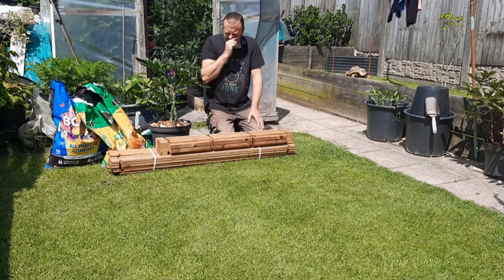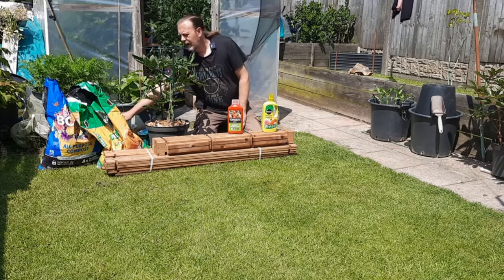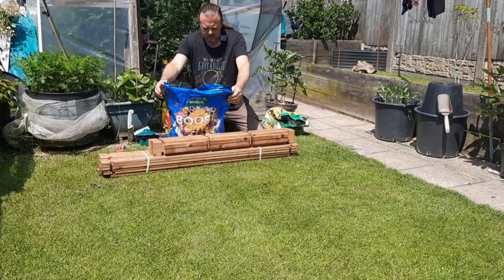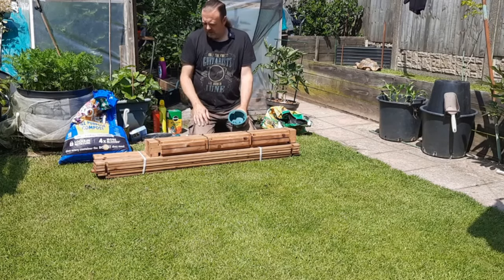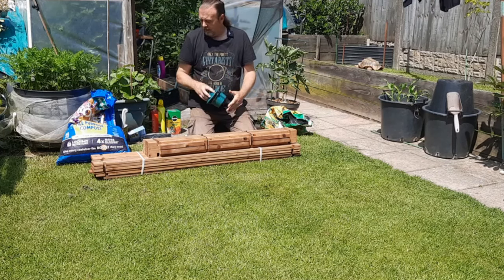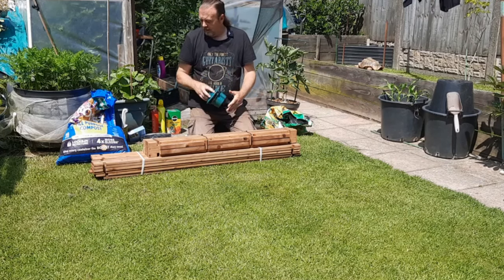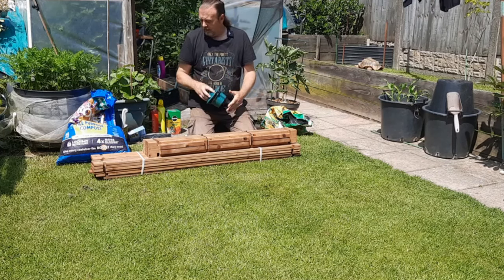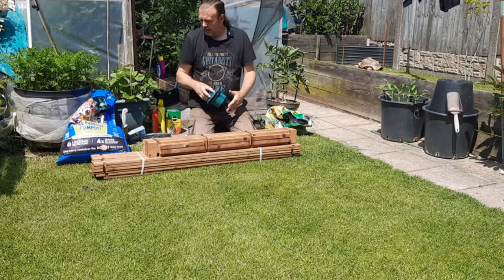Allotment Update - Some products from B&Q to try out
After a few years of trying Composts out B&Q decided to give me a few other products to try out